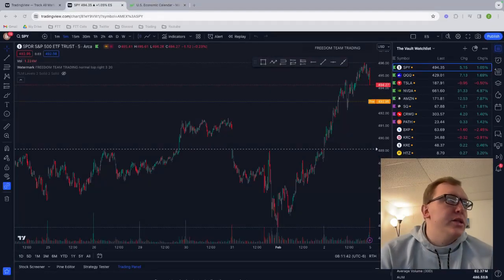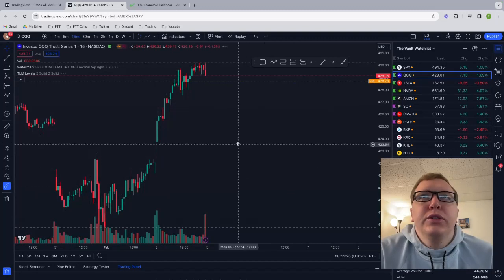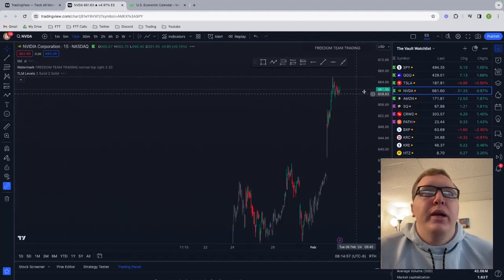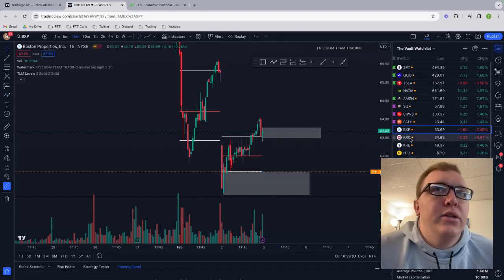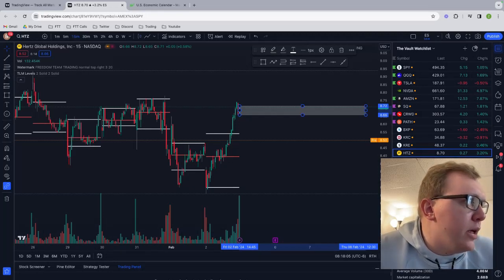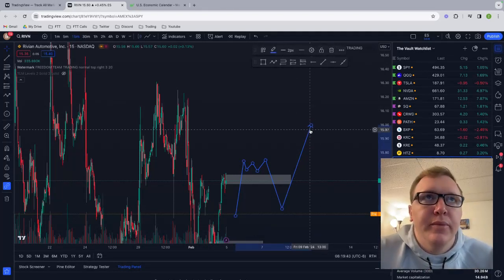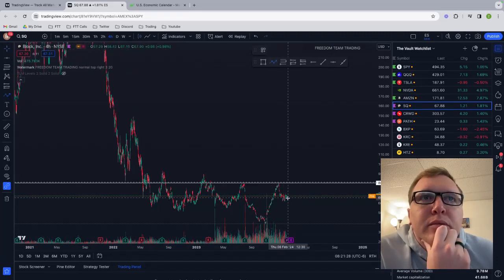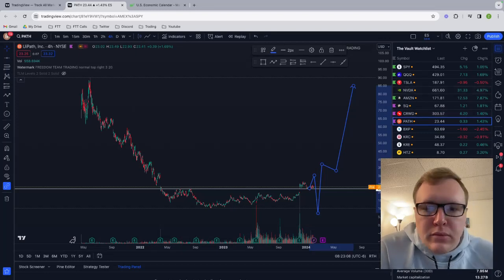Daily Watchlist 2/5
Bio:
All of MY trading prior to joining Freedom Team was from signal groups and alerts via live trading from various discords, telegrams and other services. Not only was I losing money, I was wasting my time because I wasn’t learning the reasoning behind my losses and mistakes. I had no strategy and fully relied on others. It wasn't until I got help from a mentor that my life completely changed as well as my profits from trading.  Now I am on a mission to help other traders reach profitability just like I did. THE RIGHT WAY.